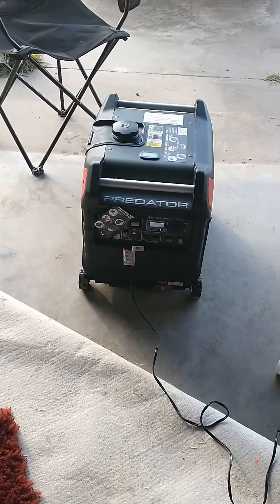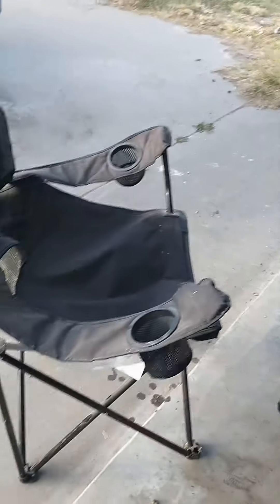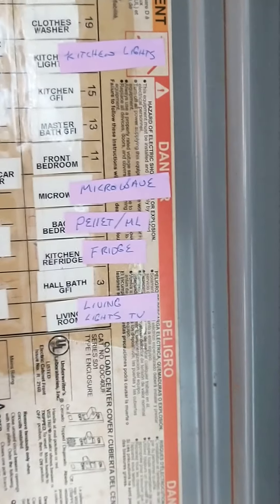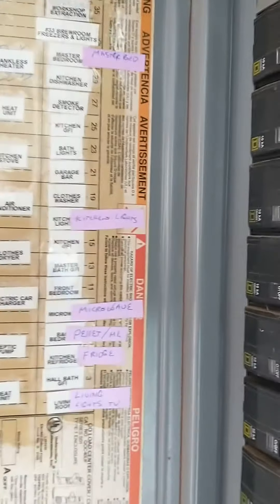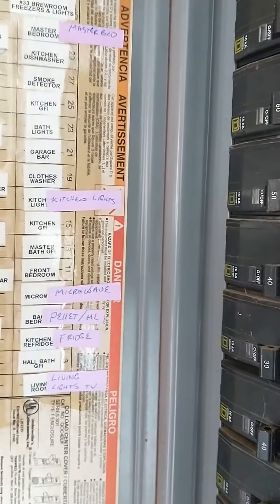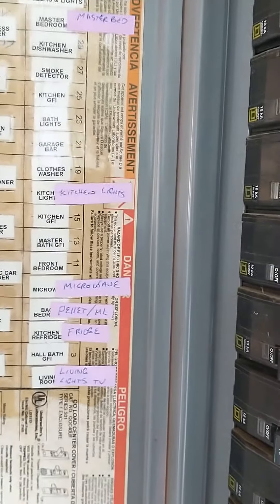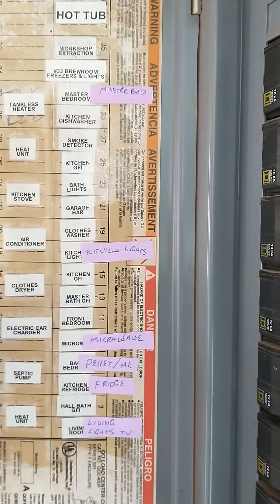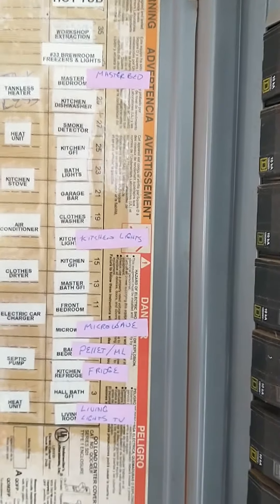Predator 3500 Inverter Generator - First Run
After last year's winter in Texas that left us without power for two weeks, no heat, freezing pipes, no cooking, and falling down in the dark, we decided to make ourselves better prepared.

In our other videos, you can see our pellet stove install, which will give us the ability to keep the house warm.  While it has been our main heating source since install (absolutely awesome) it does draw about 300 watts for the fans and the feed auger.

We considered a deep cycle battery and pure sine inverter, but for the money, it made sense to go the generator and transfer switch route and allows us not only to power the minimal requirements for the pellet stove, but also some lights, tv, microwave, and fridge.

it won't power the whole house by any stretch, and our hot tub may become a casualty in an extended outage, we will stay warm, eat hot food, and be able to see where we're walking.